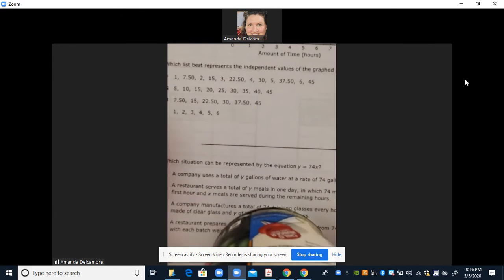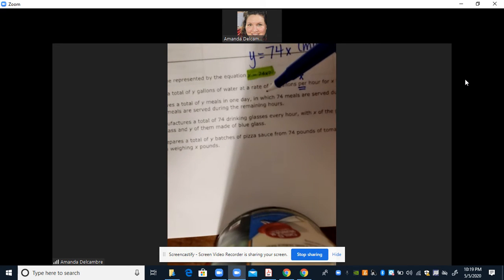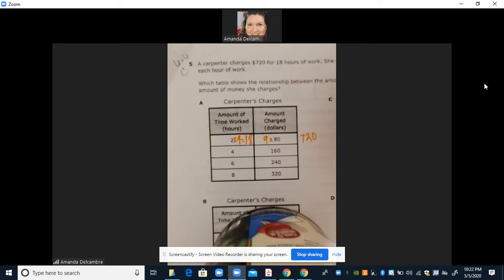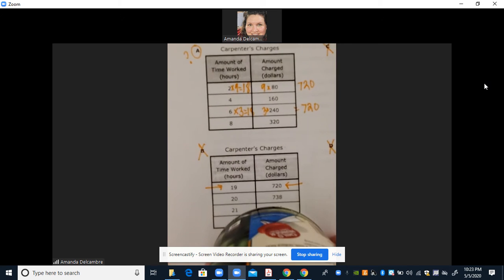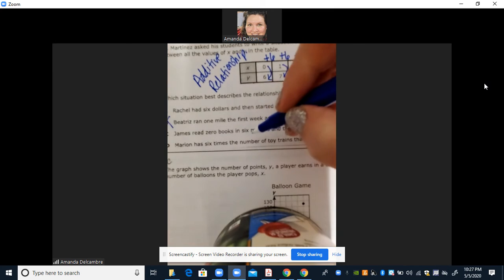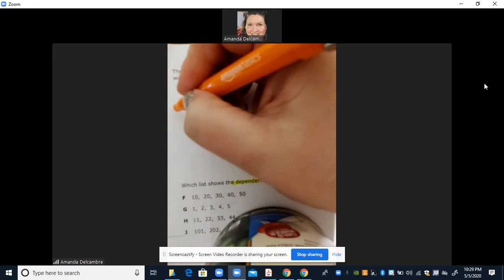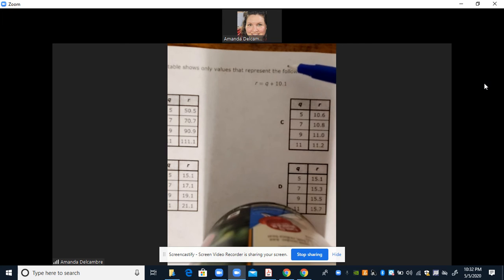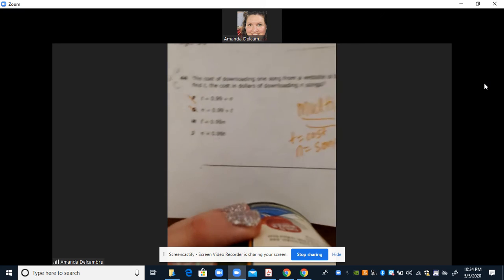Obj. 2 6.6 (all questions)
Obj. 2 6.6 (all the questions worked out)